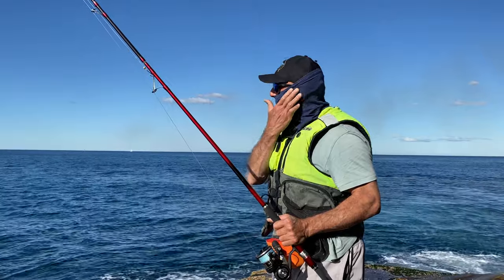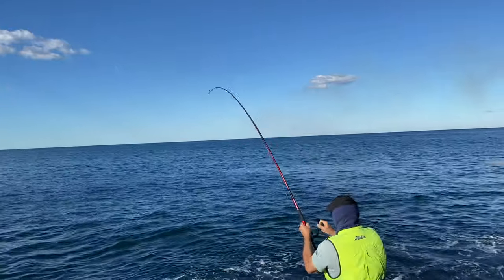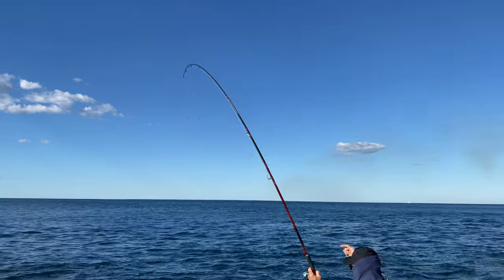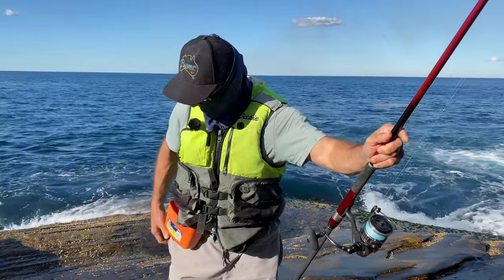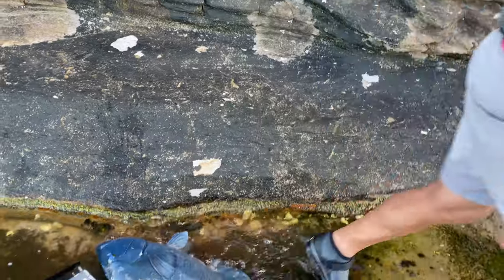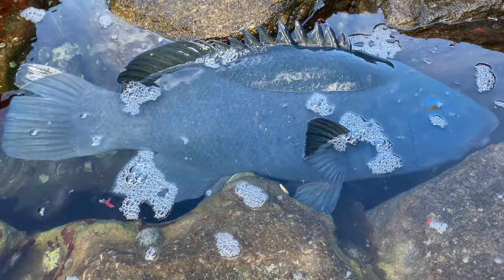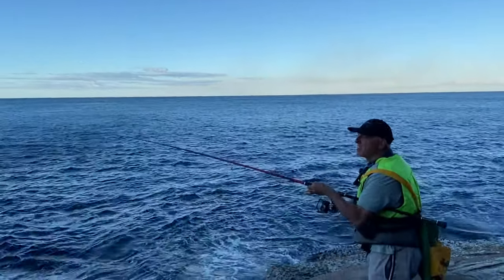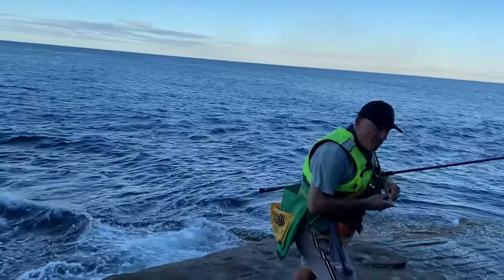Huge Blue Groper landed within minutes !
Winter time is often flatter seas time as well. The Eastern Blue Groper is a residental species but most often fished for in the winter months. They can be caught every month f the year but generally targeted in the cooler months. I hooked this big blue of 10-11kg which took a decent run. The running ball sinker slid up the line and over the FG and leader join. When I tried to wind back the last few metres I coud not do it because the sinker was stuck! If you wndered why I had such a long length of line from the rod top to the fish it was because i could not wind on any more line.
It was fantastic landing this big blue and then releasing it.

• Rod- Daiwa Saltist Hyper Heavy Rock Special S96 PE 4/6 two piece 290 cm

• Leader- Saltiga Nylon Leader 50 to70 lb.

• Hooks- Mustard 92554 5/0 to 6/0

Sinkers- ball sinkers from 00 to 3 ball roughly.